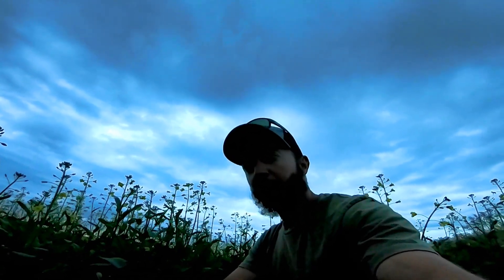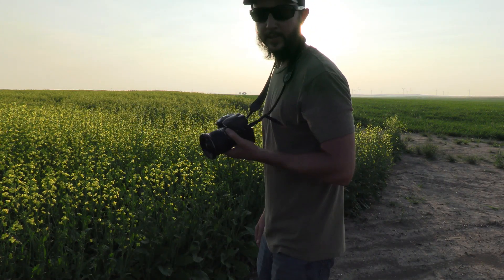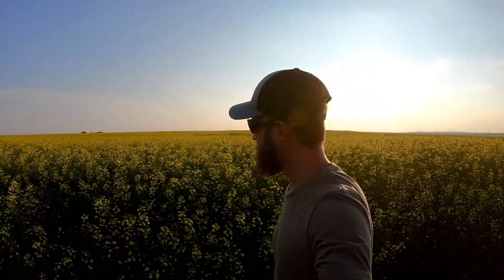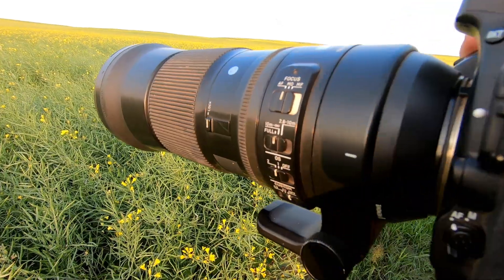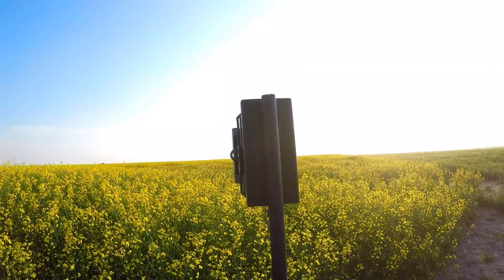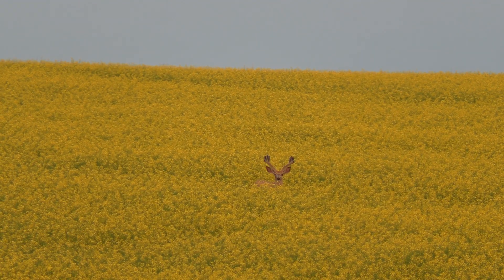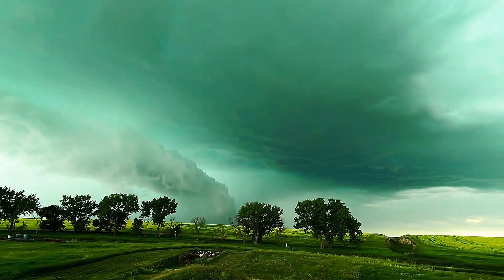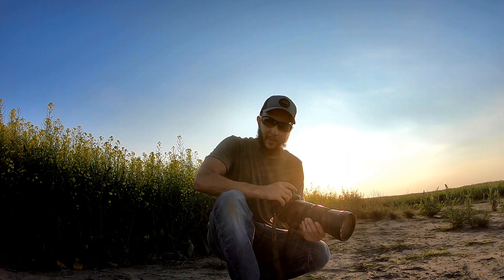Blooming Canola fields of North Dakota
A photography adventure with Tom Krebs along the bright yellow, blooming Canola fields of North Dakota.